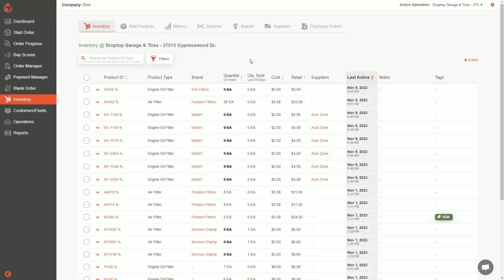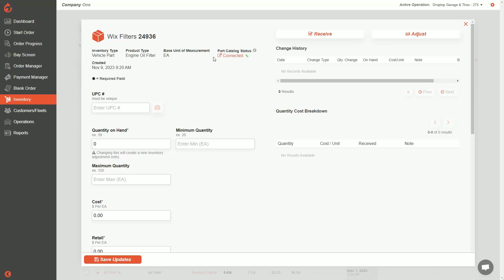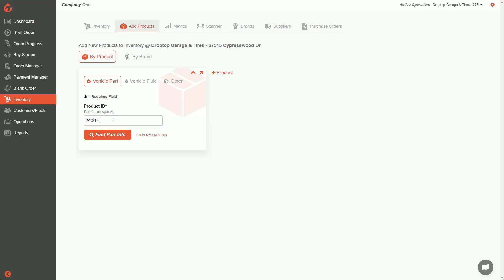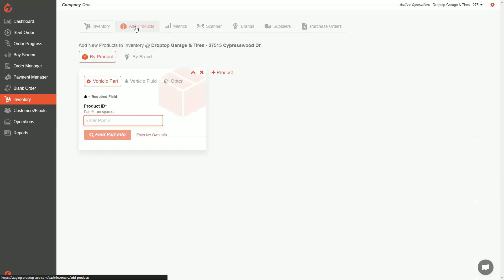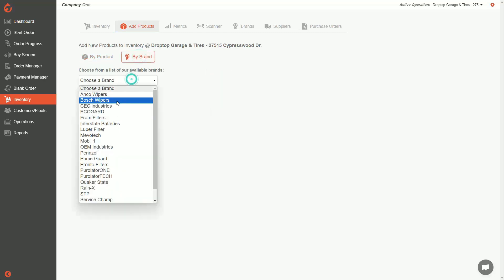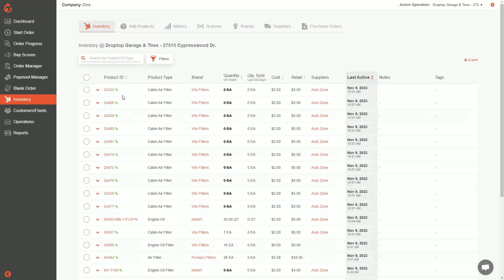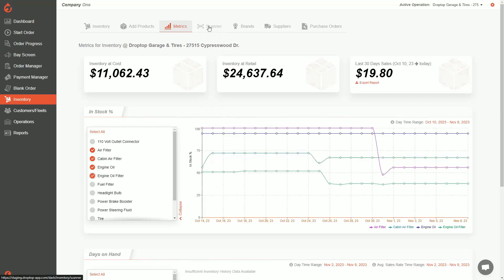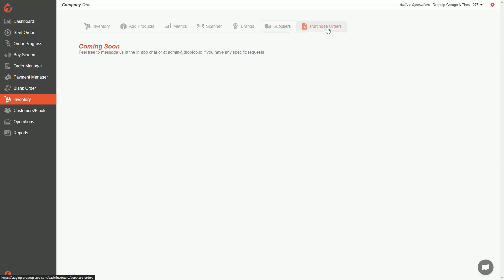Inventory | Droptop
Discover the essentials of inventory management with our comprehensive tutorial. In this video, we'll guide you through the process of adding, removing, and editing parts in your inventory system. You'll also learn how to effectively monitor your metrics for better stock control. We'll take you step-by-step through using the scanner page to streamline your workflow, as well as how to update your brand and supplier information with ease. Plus, we'll show you the time-saving techniques of bulk editing parts. Equip yourself with the knowledge to keep your inventory accurate and your operations running smoothly!